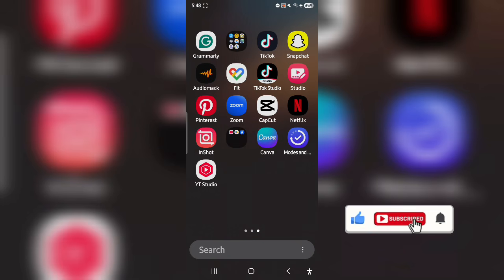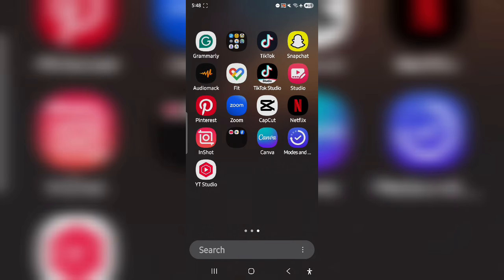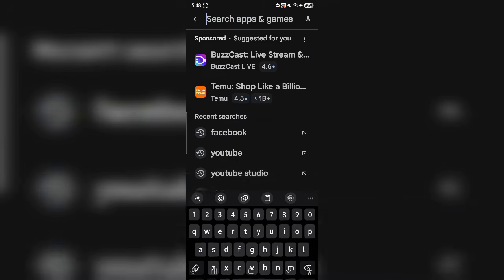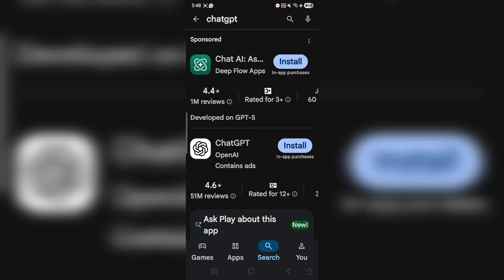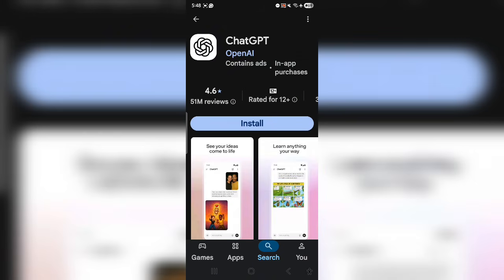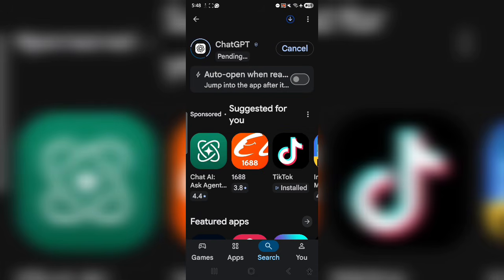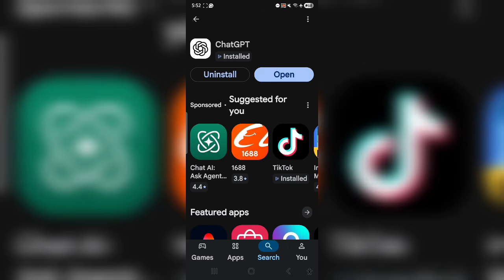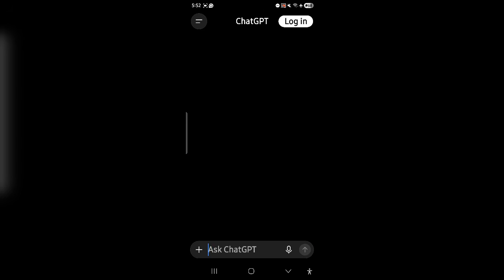How to Install ChatGPT on Your Phone in 2026 (Step-by-Step)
Want to use ChatGPT on your phone but don't know where to start? 🤖📱
In this video, I'll show you how to install ChatGPT step-by-step in 2026. Whether you're completely new to ChatGPT or just want to get the app set up correctly, this simple tutorial will guide you through the process.
By the end of this video, you'll have ChatGPT installed and ready to use.